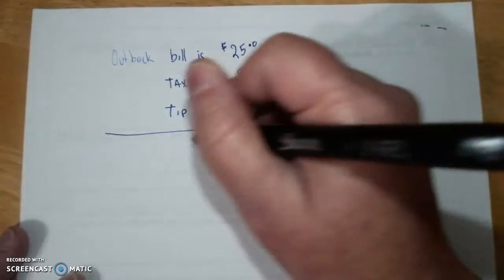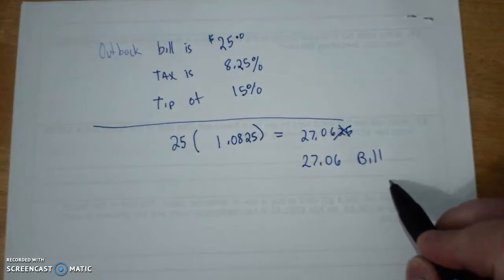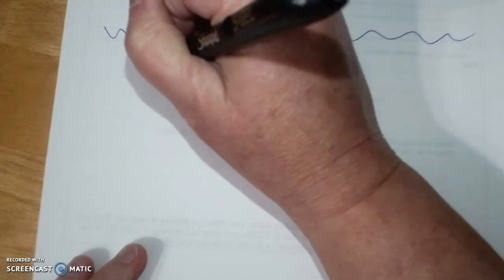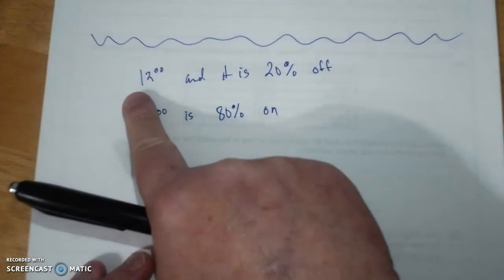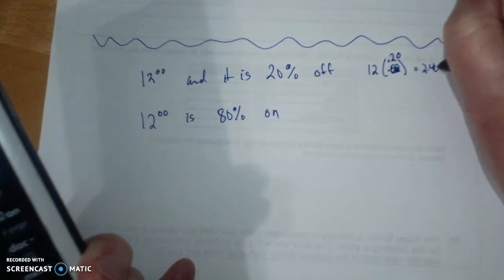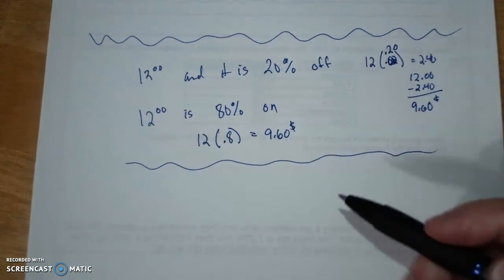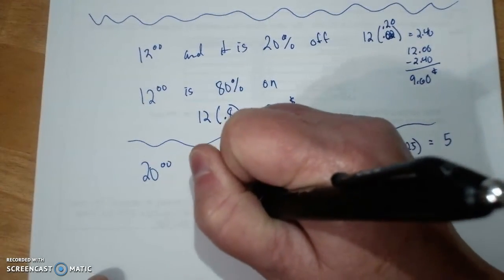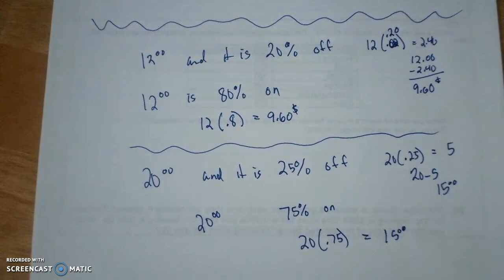Bill, Tax, Tip Calculation and Sales Calculations